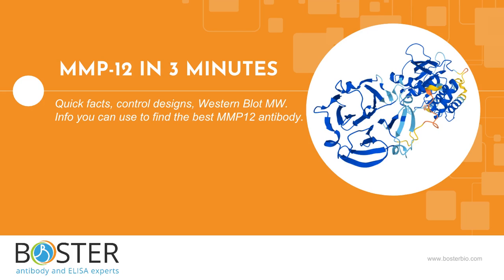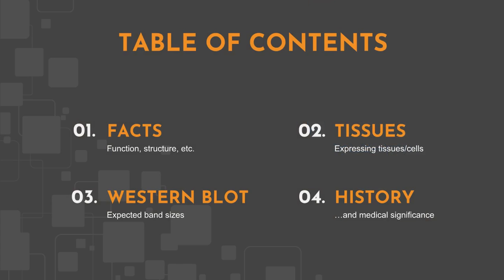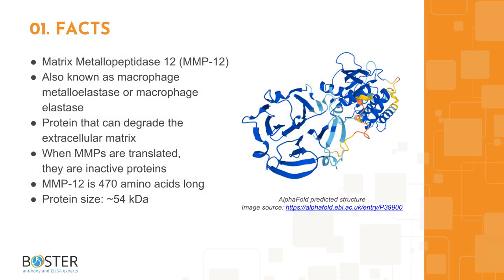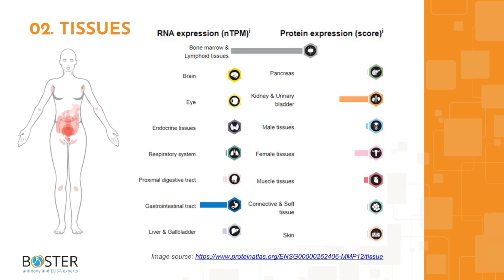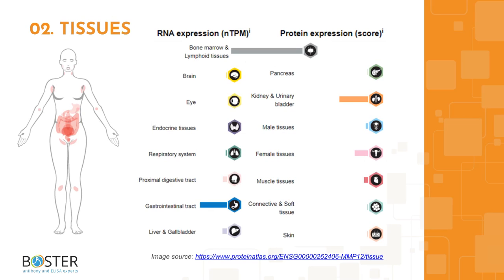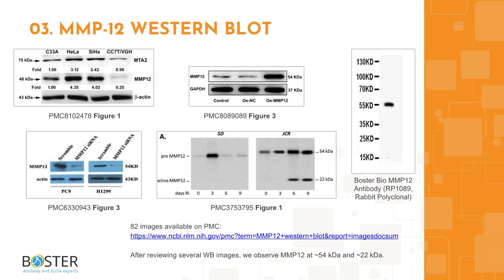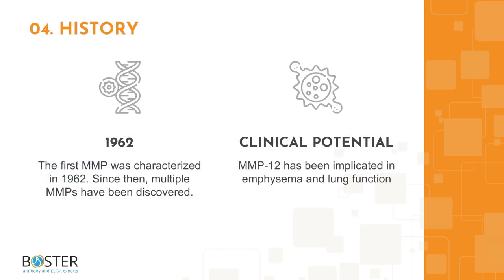Learn MMP-12 in 3 minutes | Matrix metallopeptidase 12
This is an introductory video about MMP-12 (aka matrix metallopeptidase 12, macrophage metalloelastase, or macrophage elastase), intended for scientists who need to design controls and perform immunoassays detecting MMP-12. It contains information about western blot band size, protein expression, and interesting facts.

REFERENCES

Cabral-Pacheco, G. A., Garza-Veloz, I., Castruita-De la Rosa, C., Ramirez-Acuña, J. M., Perez-Romero, B. A., Guerrero-Rodriguez, J. F., Martinez-Avila, N., & Martinez-Fierro, M. L. (2020). The Roles of Matrix Metalloproteinases and Their Inhibitors in Human Diseases. International journal of molecular sciences, 21(24), 9739.

Iyer, R. P., Patterson, N. L., Fields, G. B., & Lindsey, M. L. (2012). The history of matrix metalloproteinases: milestones, myths, and misperceptions. American journal of physiology. Heart and circulatory physiology, 303(8), H919–H930.

Ra, H. J., & Parks, W. C. (2007). Control of matrix metalloproteinase catalytic activity. Matrix biology : journal of the International Society for Matrix Biology, 26(8), 587–596.